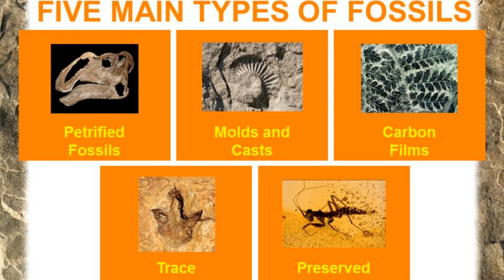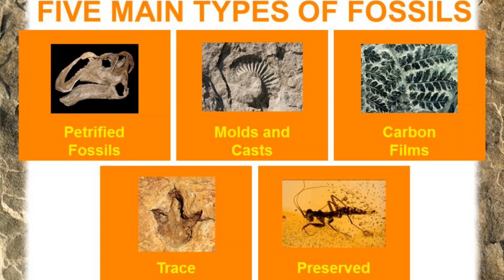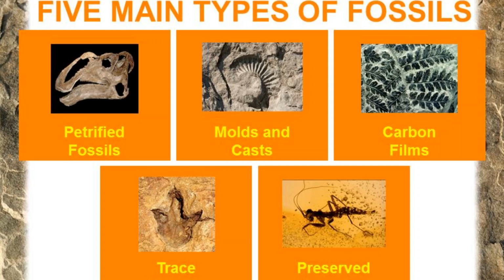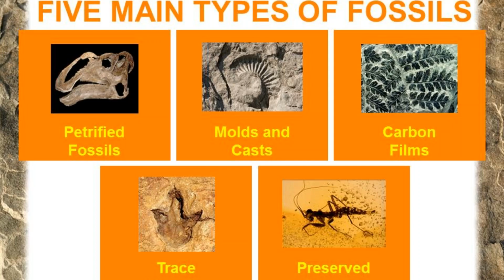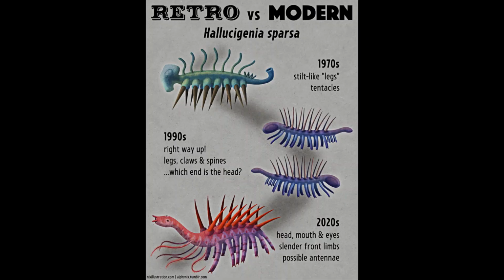Weekly Wildlife: Fossil Day 2 Electric Boogaloo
Where We Talk About The 5 Major Types of Fossils.

Art used in this video belongs to the following creators:

5 Types of Fossils: Ms. Poston

Short Faced Bear Standing: Beth Zaiken

Short Faced Bear with Cub on Back: Julio Lacerda

Hallucigenia Battling: Gabriel N.U.

Isotelus Emerging: Christian M. (Prehistorica)

Coelophysis Running: Gabriel N.U.

Edmontosaurus: Elesse 15